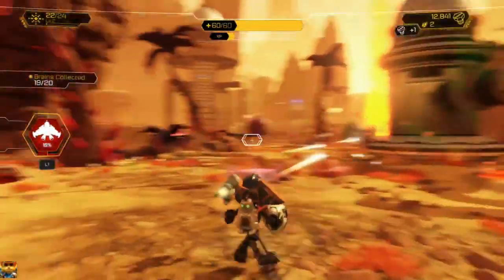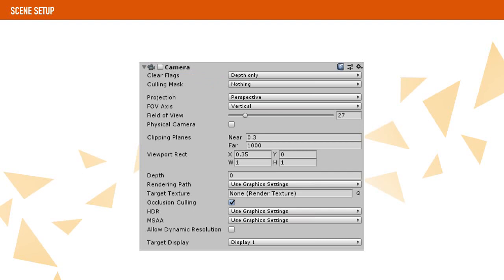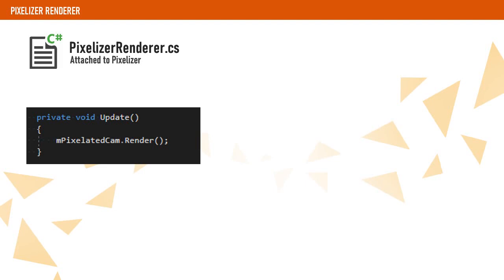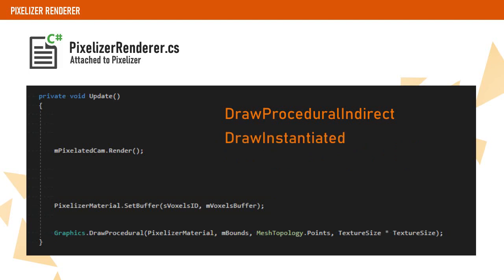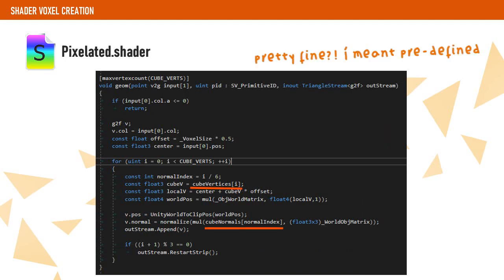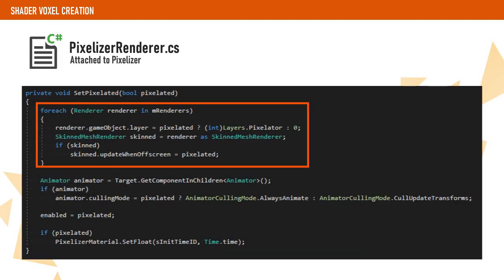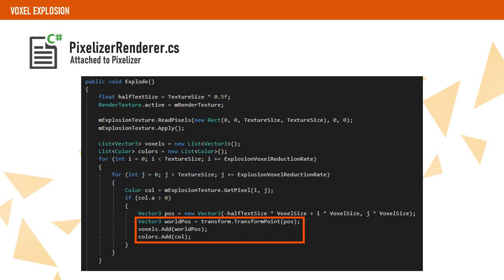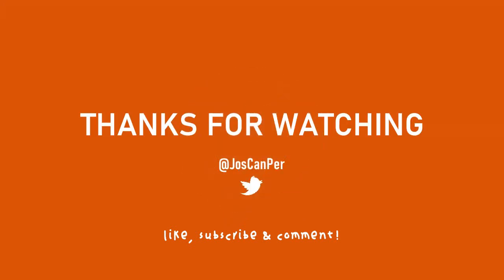Ratchet & Clank Pixelizer FX in Unity | GPUMAN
This video explains how to implement Ratchet & Clank's Pixelizer weapon FX in Unity.

Asset Credits
BOSS Class - Bull by Dr.Game (Asset Store)
Low Poly Nature Assets Sample by PolyLabs (Asset Store)

Music Credits
♫ Intro by Rushjet1 (Azureflux Remix)
♫ Background Song by Komiku (First infiltration in Unresponsible Tech)